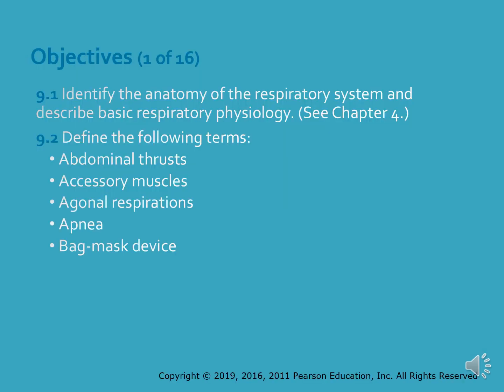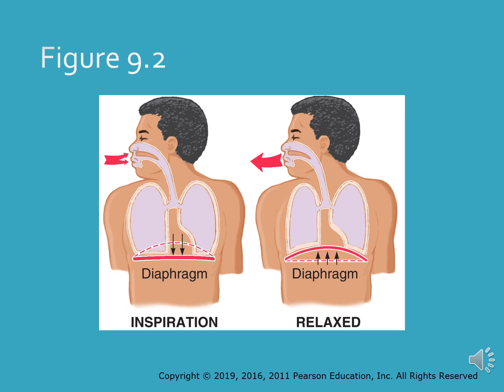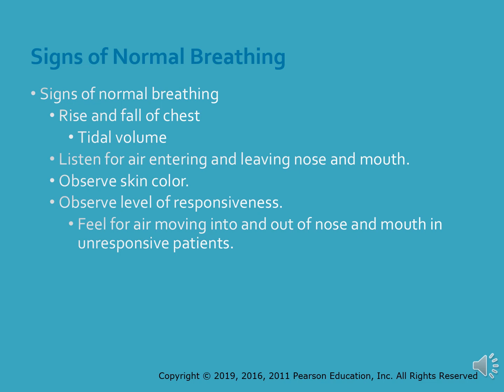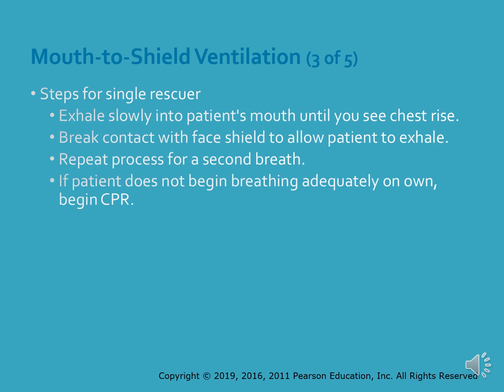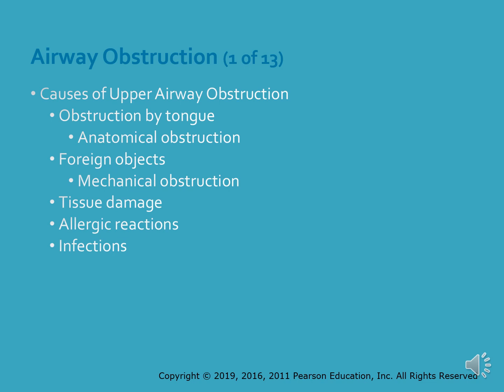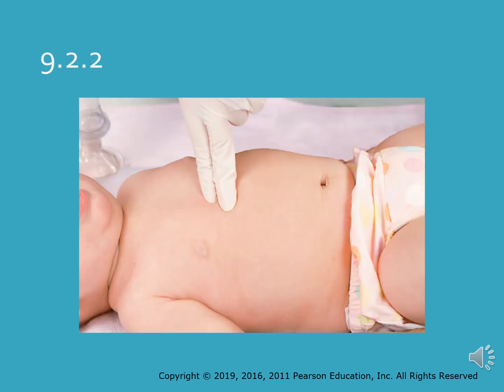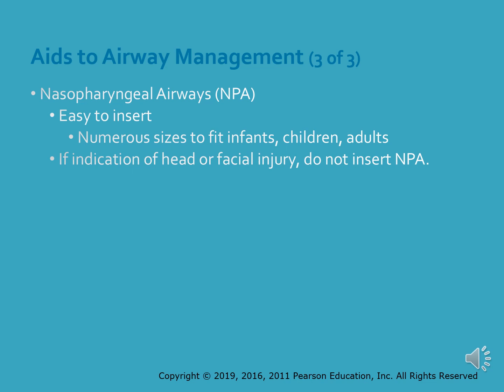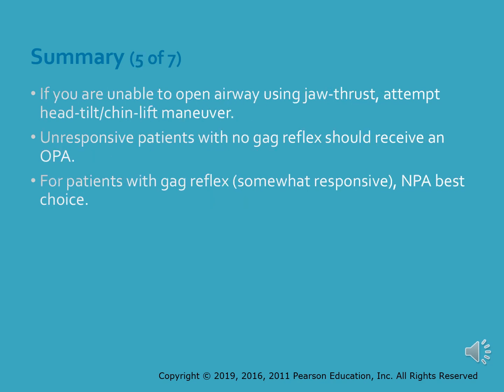Principles of Airway Management and Ventilation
Principles of Airway Management and Ventilation @lakescountryemergencyeducation